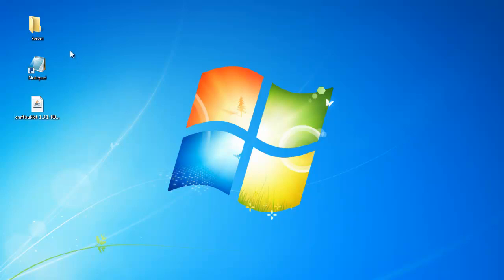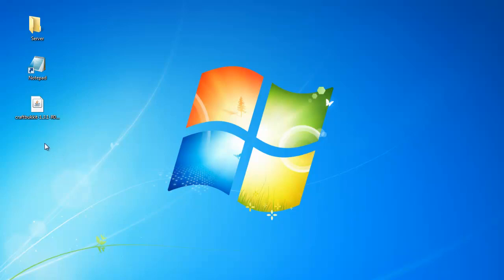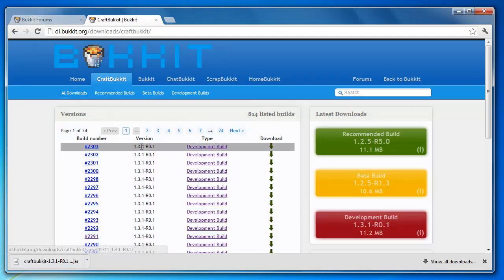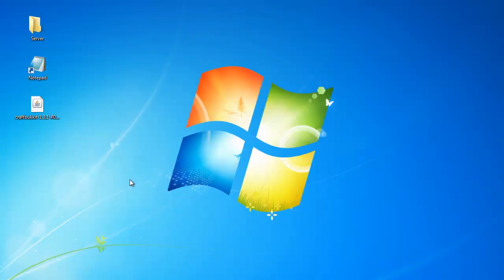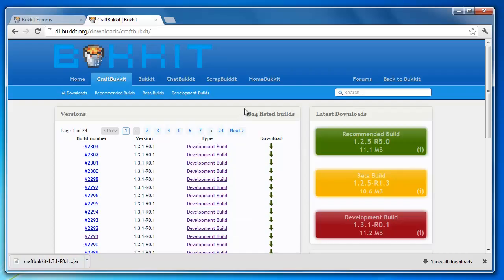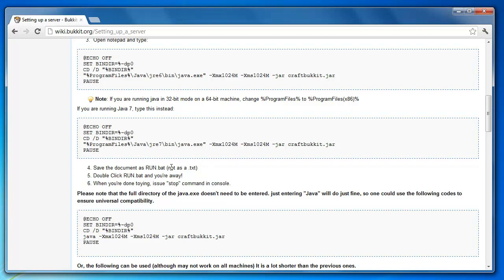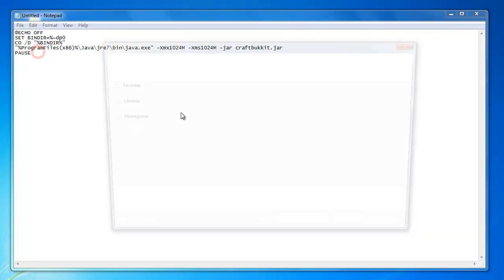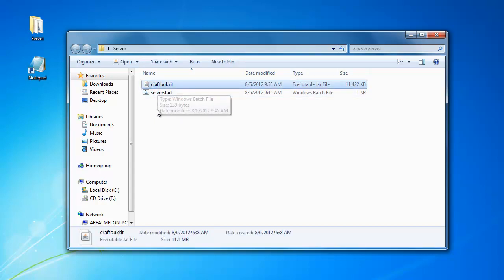Bukkit Server: Start your own server! - HowToBukkit Part #1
This video will show you how to start your own Bukkit server for Minecraft. Make sure to check out upcoming parts, including plugins and advanced configuration!